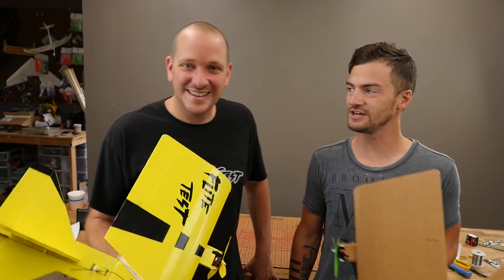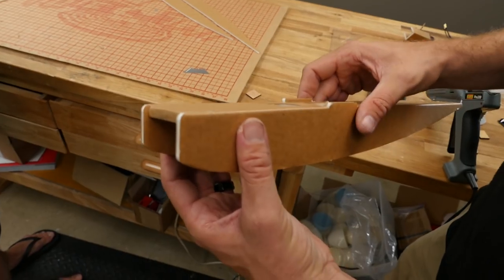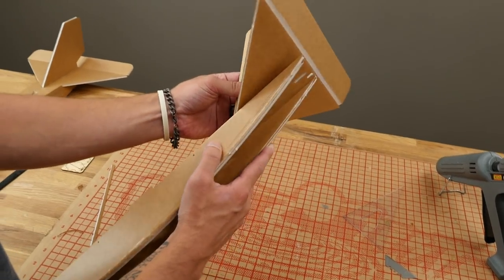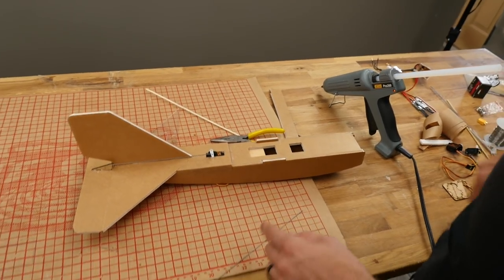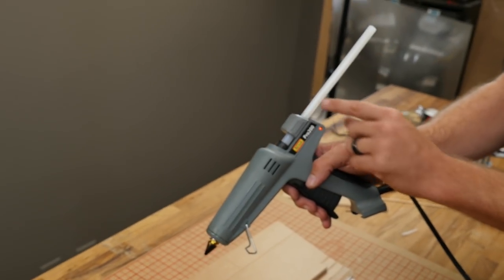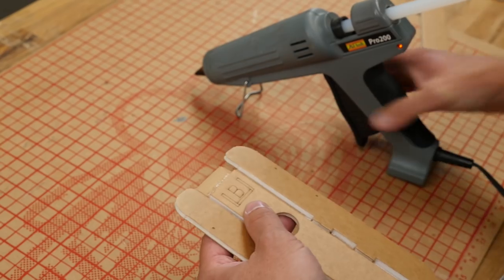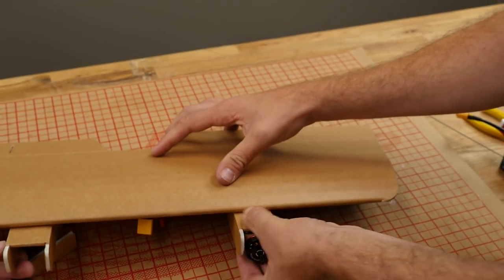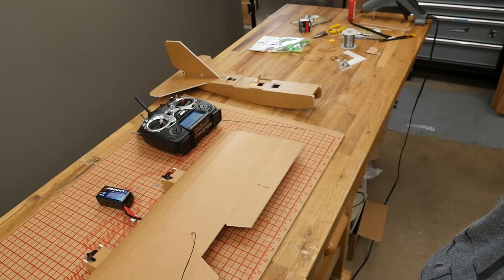FT Super Bee - BUILD | Flite Test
Step by step build tutorial of the FT Super Bee.

|--Build Index--|

02:06 Index
02:16 Fuselage
10:59 Tail
23:32 Wing & Electronics
35:50 Nacelles & Motors
46:02 Receiver
48:29 Dual Aileron
52:22 Final Assembly
59:47 Maiden